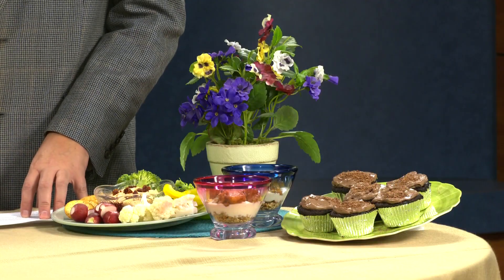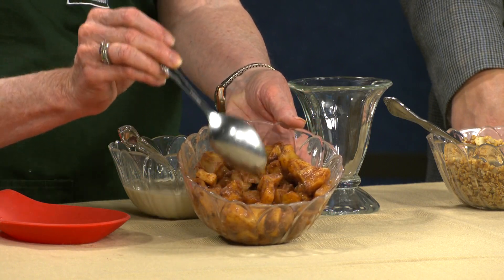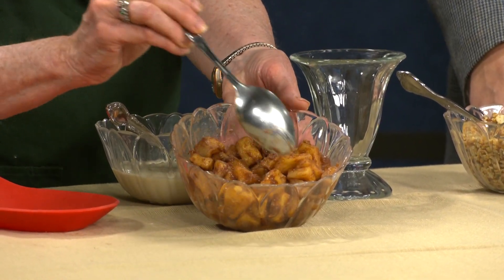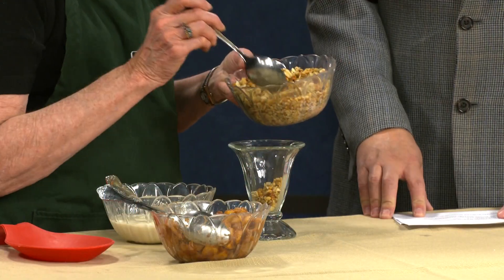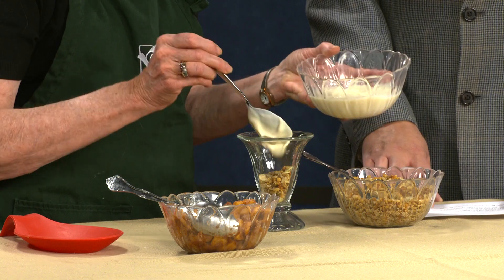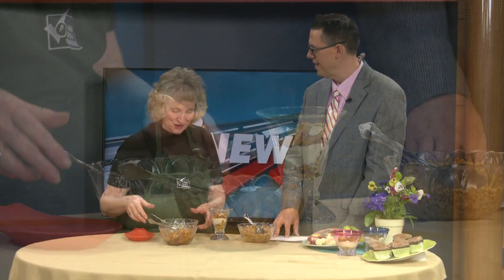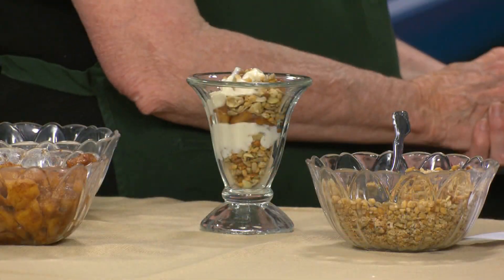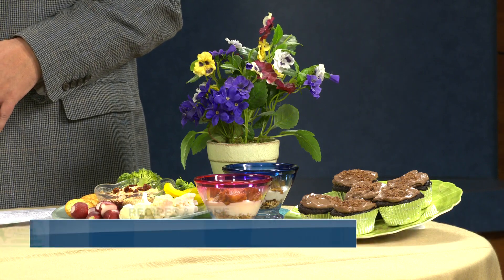Dutch Apple Pie Parfait on WIBW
Charlene Patton, Consumer Media Specialist, demonstrates how to make this winning soyfood snack. Aired June 12 at 12:25 p.m. on WIBW-TV.